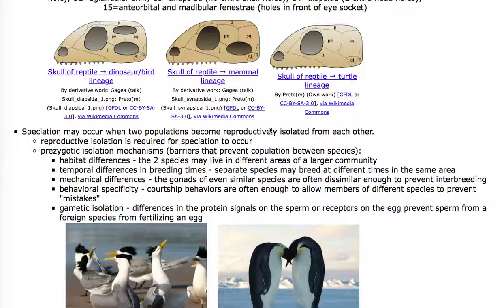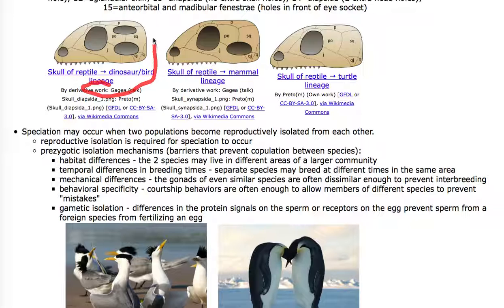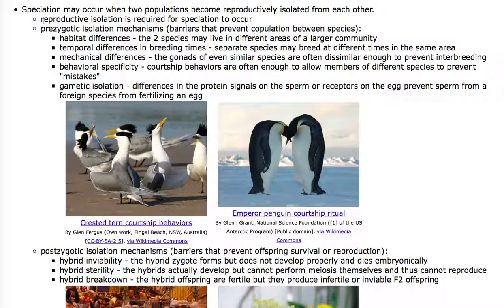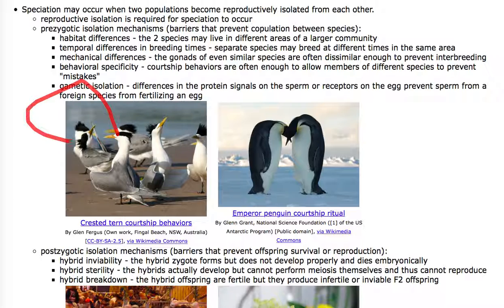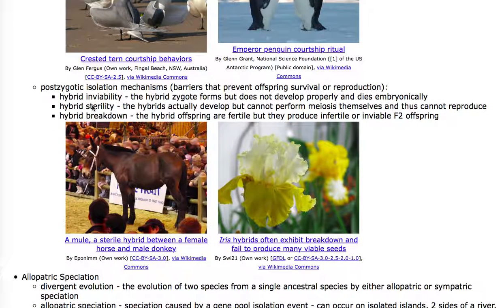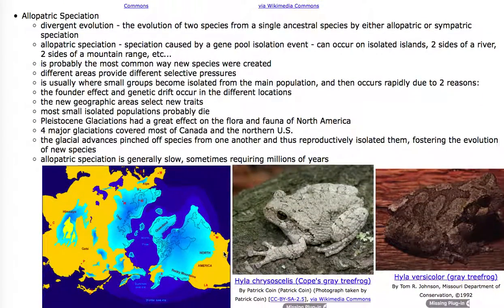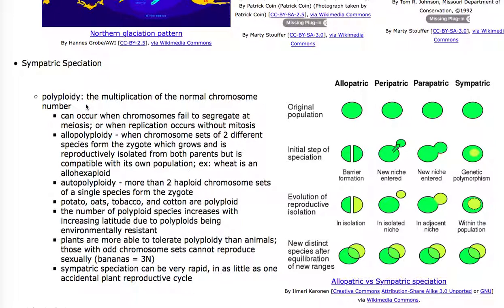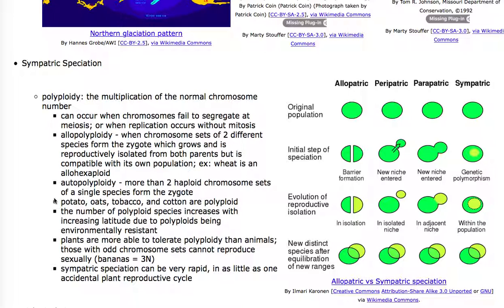si394 patterns of evolution speciation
AP Biology Patterns of Evolution - Speciation